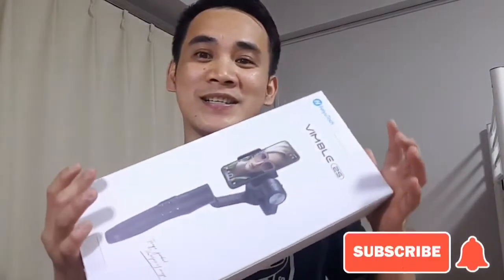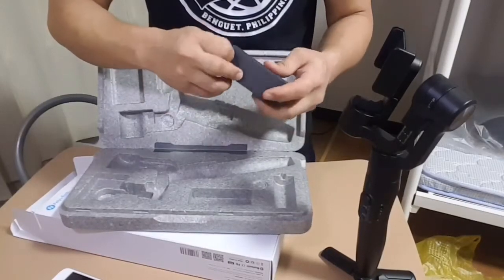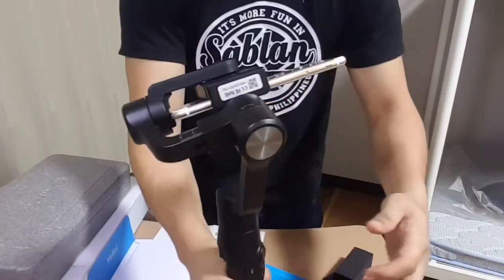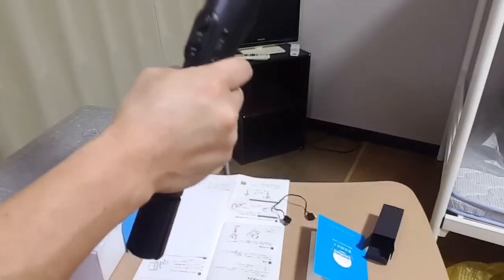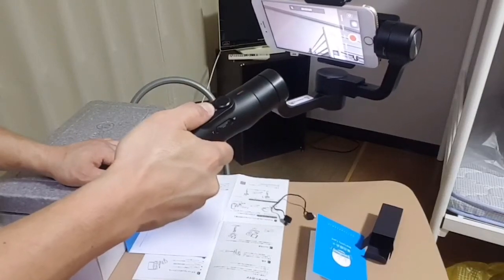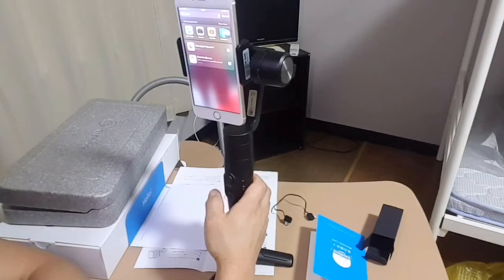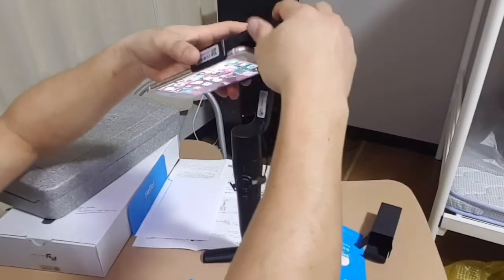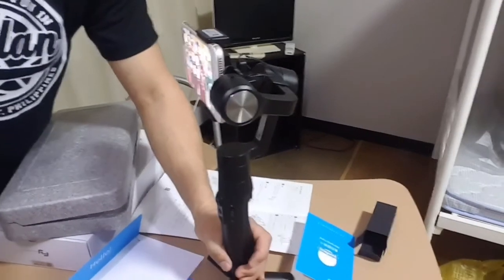VIMBLE 2S STABILIZER | 1st UNBOXING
This is my first ever stabilizer and it’s my first time to do unboxing as well!